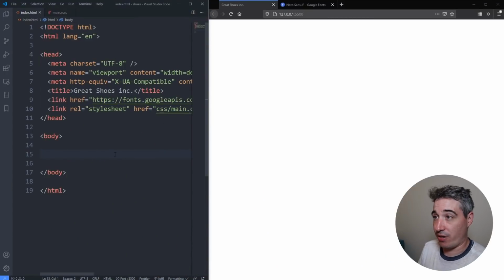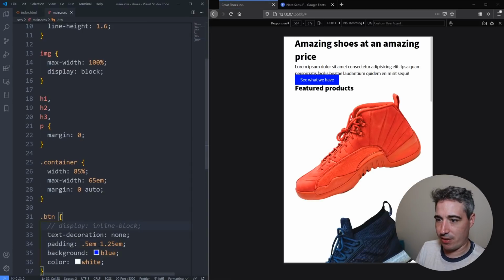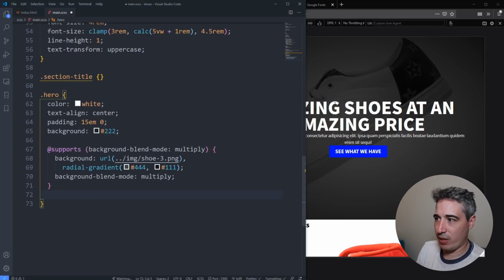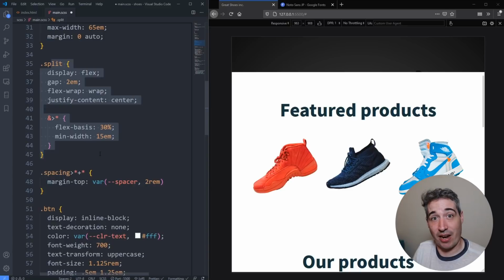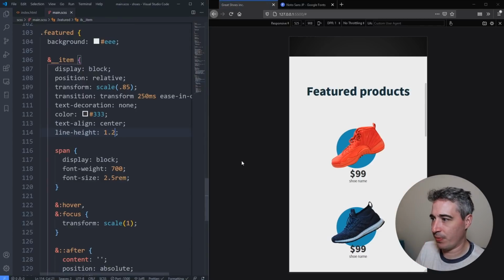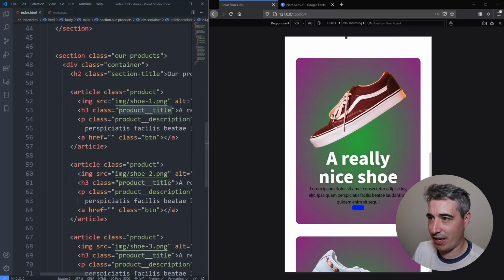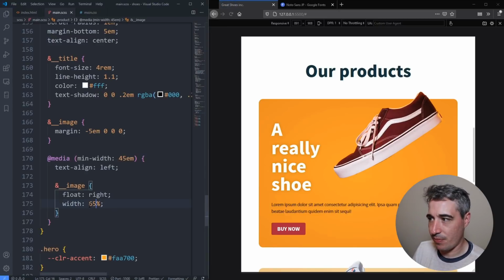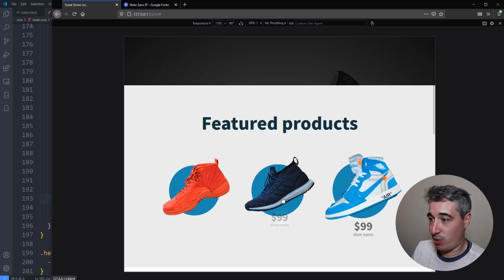Build a Modern Landing Page Website | HTML & CSS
Build a clean and modern landing page website with HTML, CSS & Sass

00:00 - Introduction
01:41 - Start HTML
07:57 - Start CSS
17:57 - Styling the hero
24:54 - Styling the featured section
48:23 - Styling the our products section
54:51 - Using the custom properties we set up
1:02:06 - Using floats and shape-outside
1:14:26 - Outro